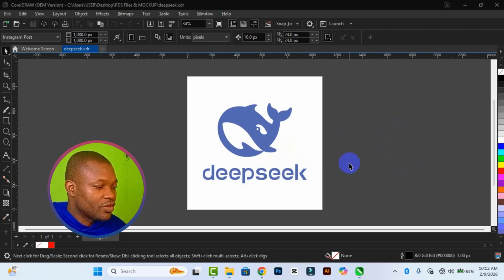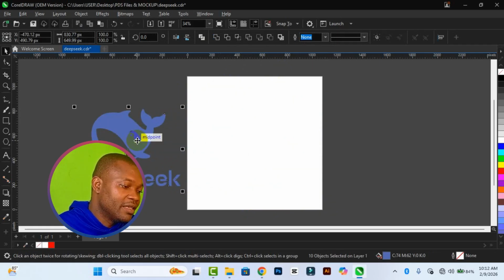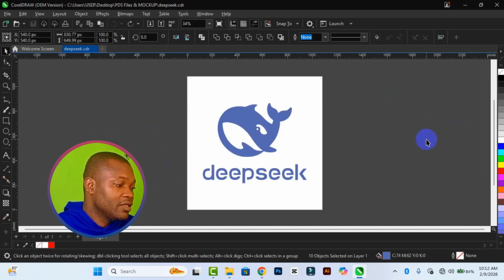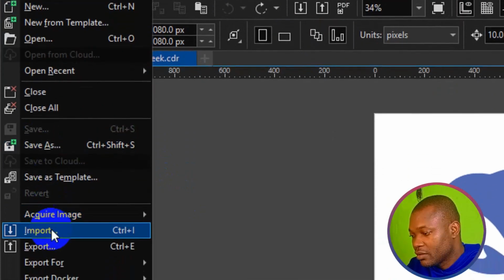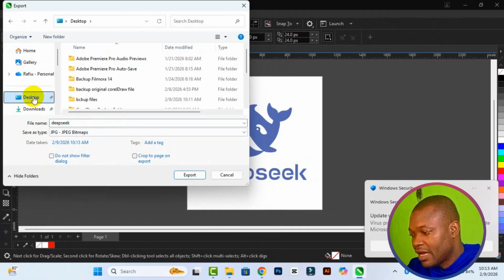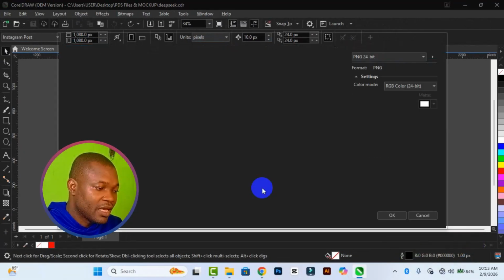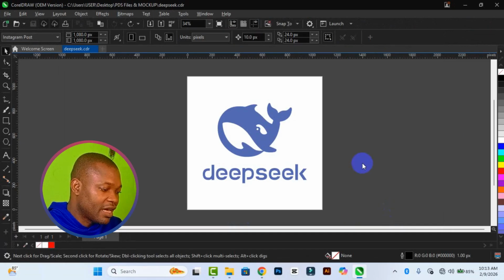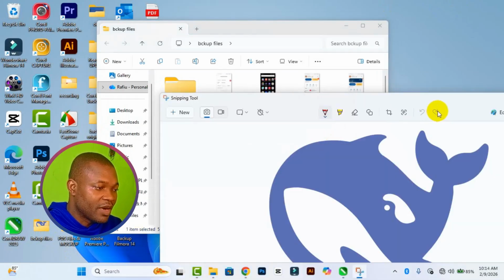Export Logo Without Background in CorelDraw | Transparent Logo CorelDraw